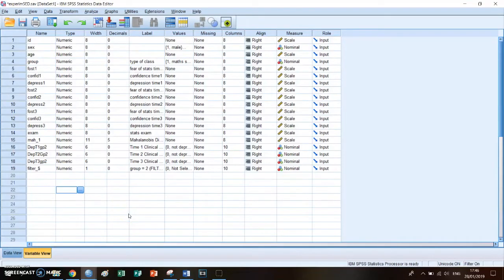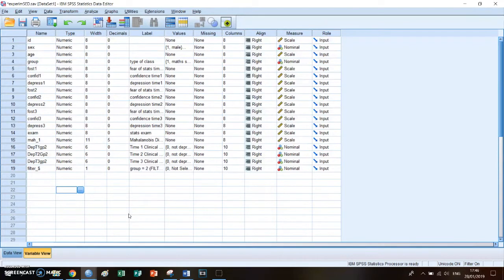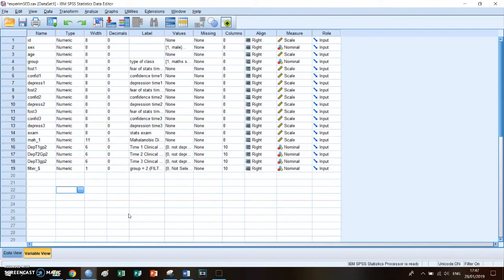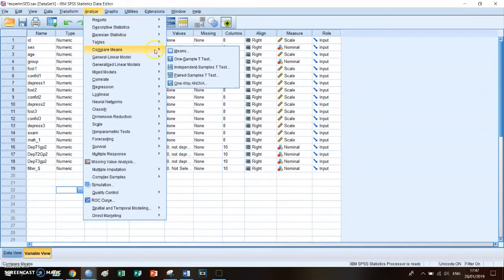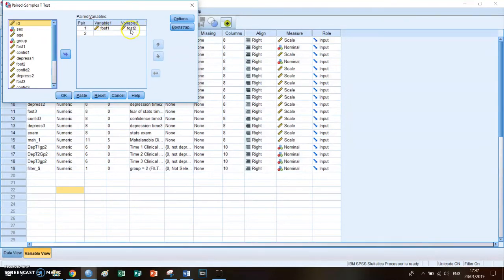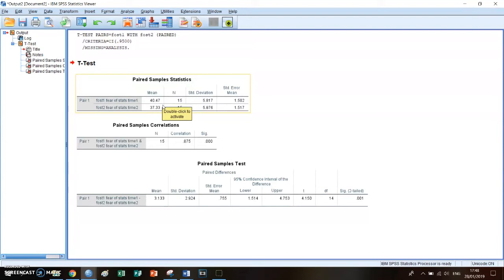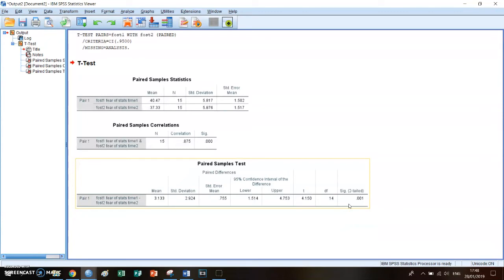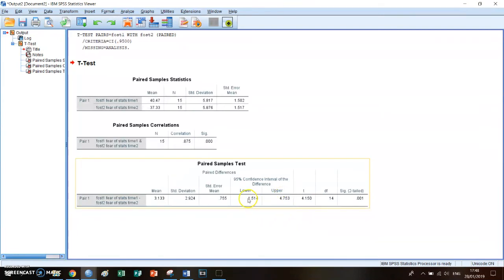SPSS #12 - Paired Samples T Test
Welcome to my 12th SPSS tutorial. In this episode I explain how you run a paired samples t-test and how you should interpret the output.